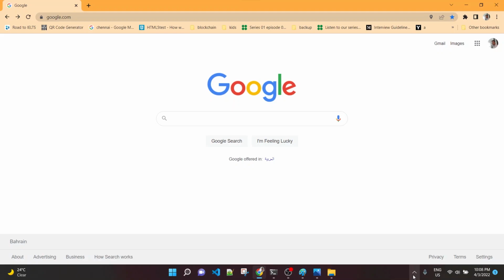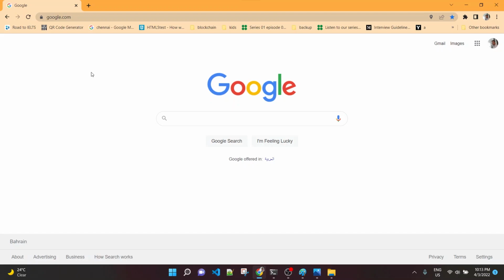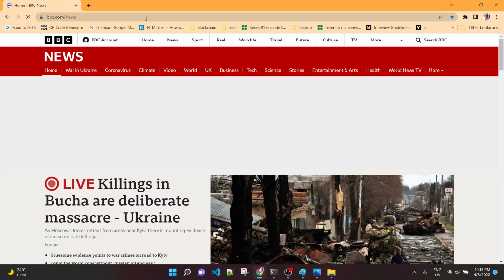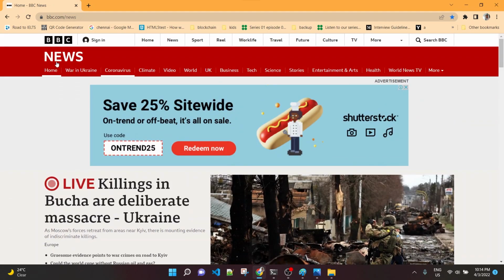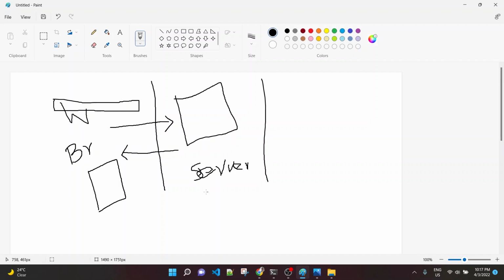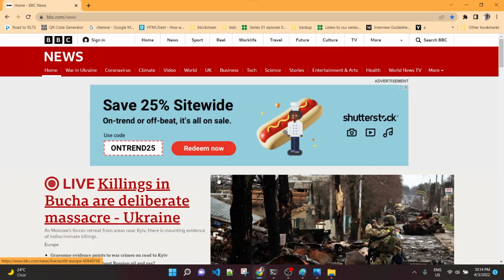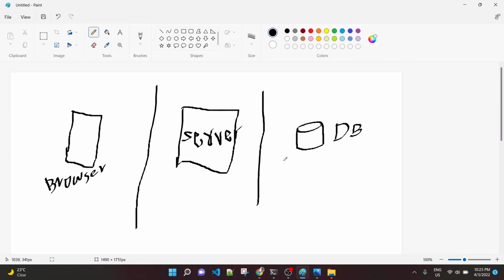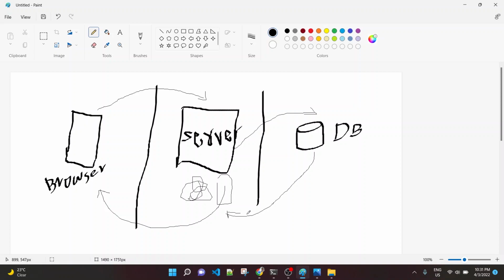Web Development Introduction - Beginners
Learn basic concepts about the web development process . for Beginners - Zero Coding knowledge
website development
Static web pages
Dynamic Web pages
Databases concepts